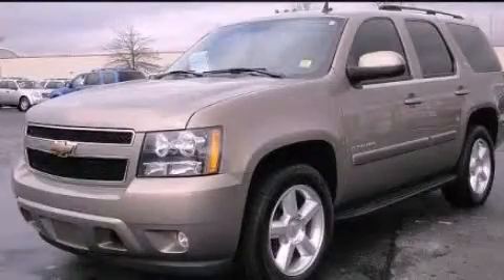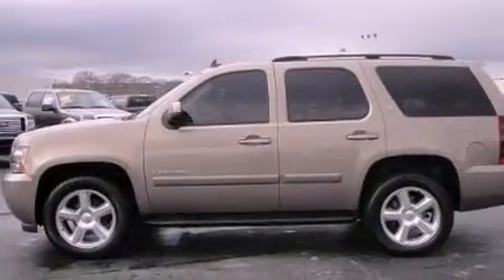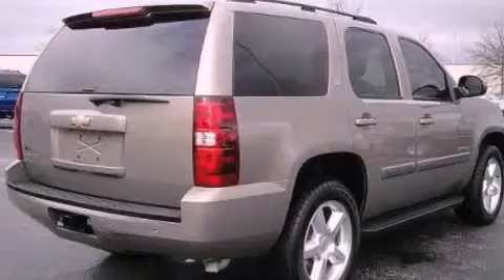2007 Chevrolet Tahoe Chattanooga TN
Year : 2007
 Make : Chevrolet
 Model : Tahoe
 Engine : 5.3L V8
 Trans . : Automatic
 Exterior : Orange
 Miles : 60,187
 Interior : Tan
 Marshal Mize Ford